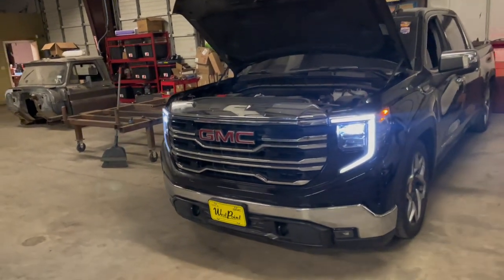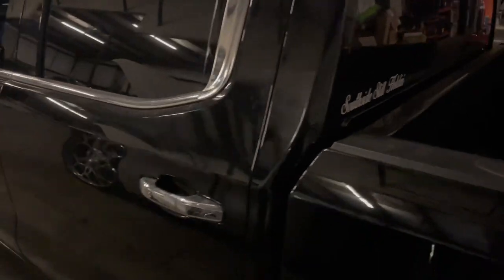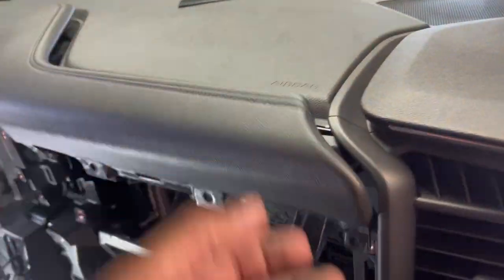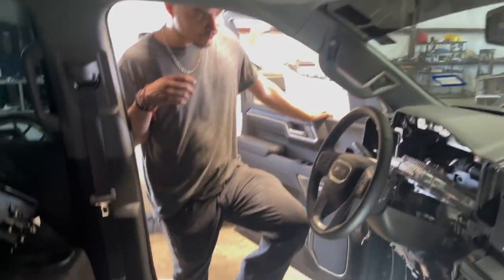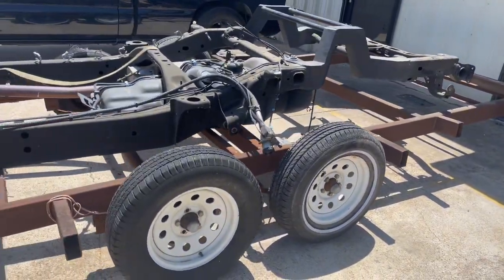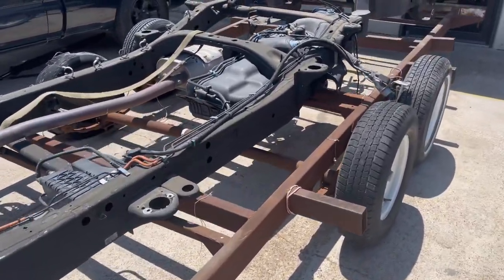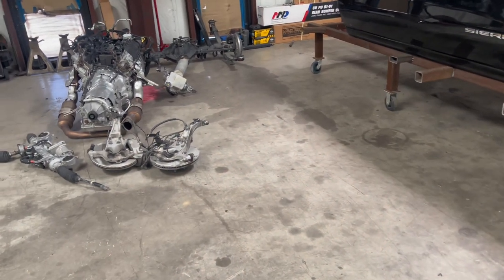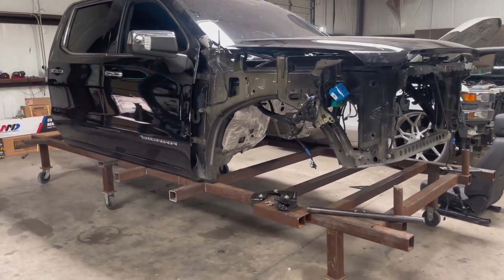Breezy’s (suelomob) truck goes under the knife 🔪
Breezy brought us his 2023 to get worked on yall check the video out.

Jstkustoms.com get your giveaway entries, buy some merch support the way yall support others and this giveaway will come to an end quicker

Let us know what yall want to see in our videos in the comment section